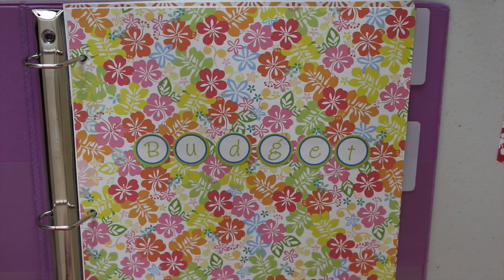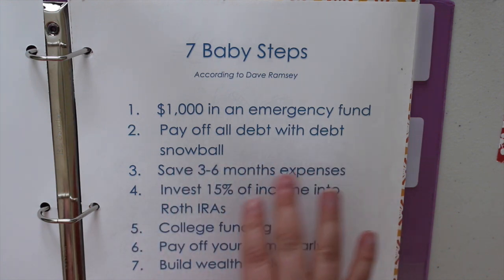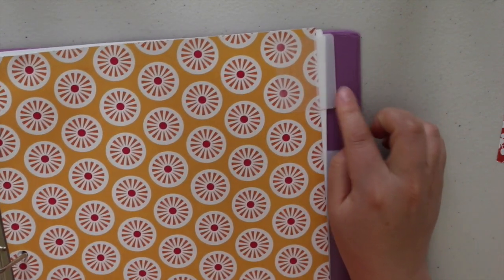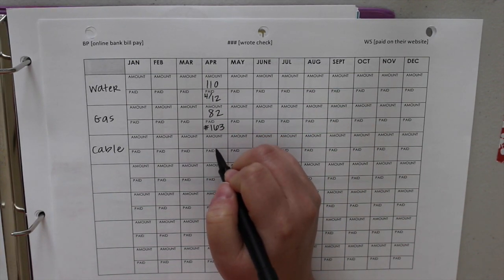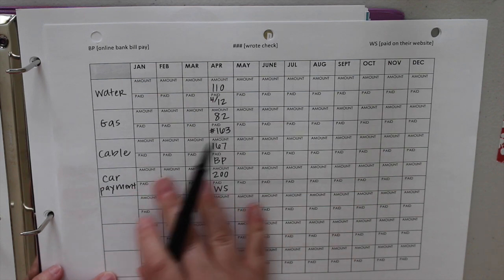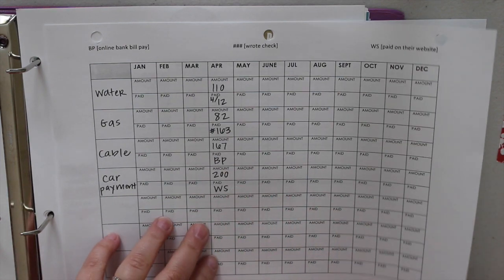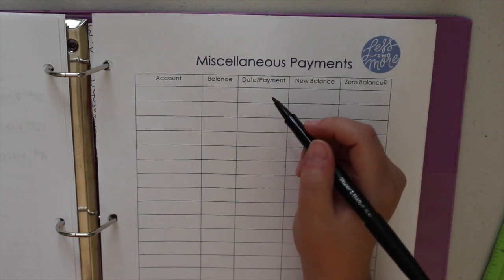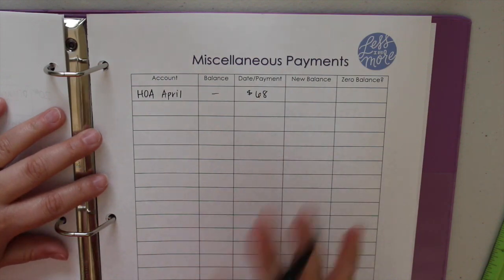How to Make a DIY Budget Binder & Expense/Savings Forms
Today's video is how I made a DIY Budget Binder/Finance system. This binder has sample forms that I use to track bills/payments, savings and other household expenses. You can use this to track grocery spending and unexpected expenses (and let's be real-they always happen!).
DIY Supplies:
3 Ring Binders
Copy Printer Paper
Post-it Super Sticky Notes
4 x 6 Mini Photo Albums (Clear View Front Cover)
Post-it Flags
Avery Tabs 2-Side Writable, Pastel
Avery Mini Tabs 2-Side Writable, Pastel
Large Capacity Pen Case
Hard Shell Pen Case